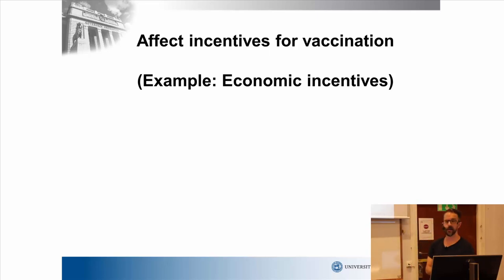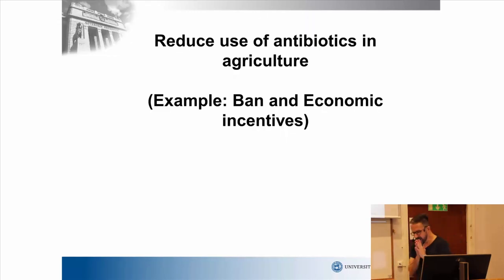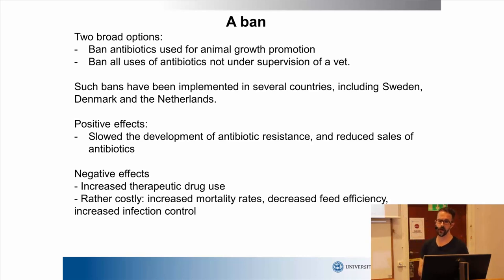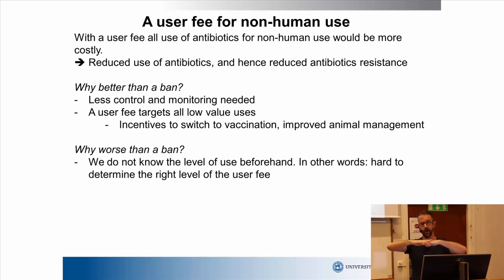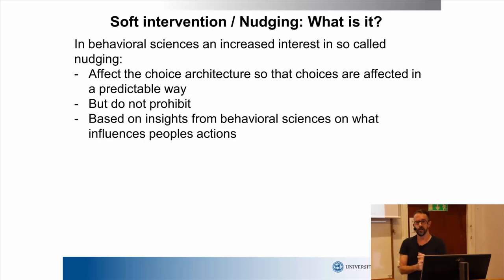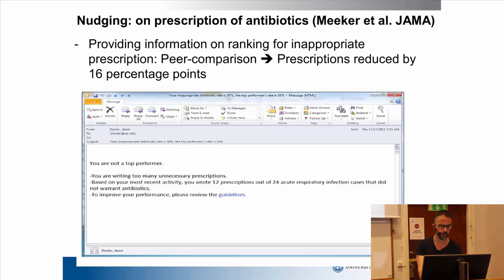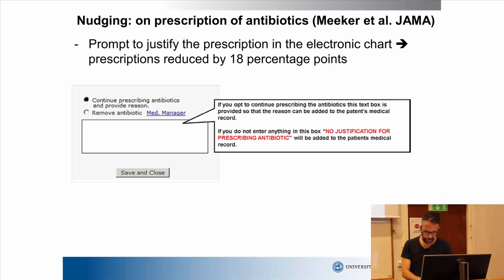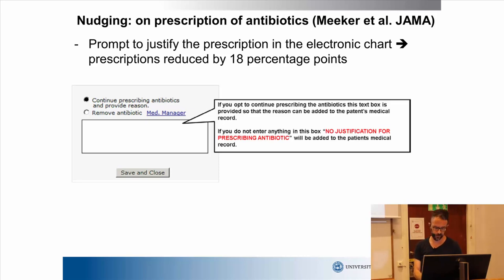38- Examples of economic incentives in ABR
This module is part of the course ‘The problem of antibiotic resistance’ and presents examples of economic incentives to decrease the problem of ABR.